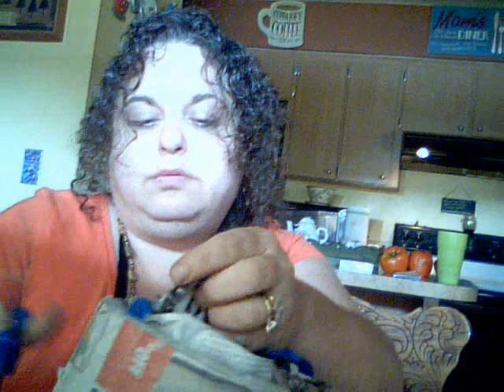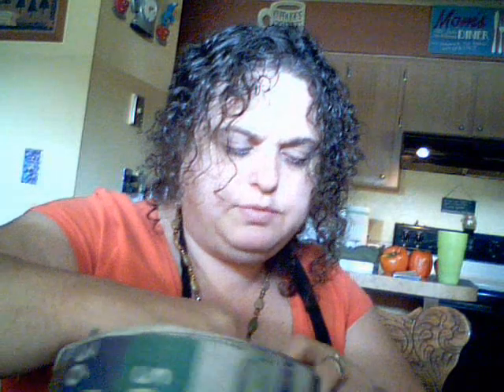Hippy Camouflage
My Paper Mache Hat

You can learn to make one, and great project for the kids this summer.